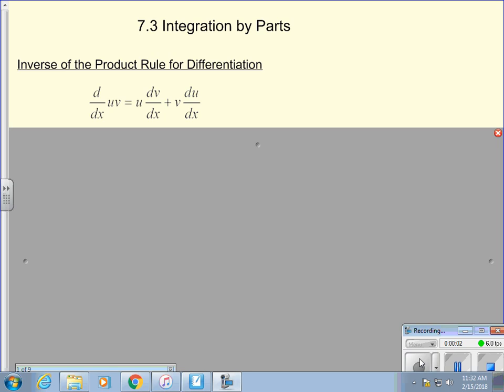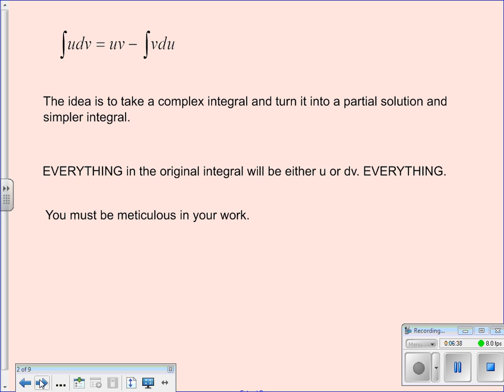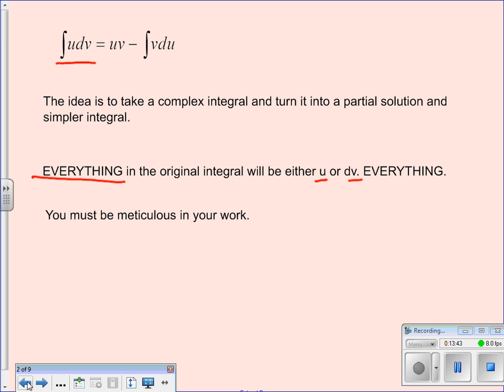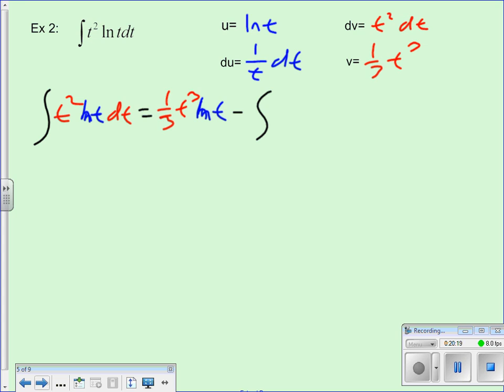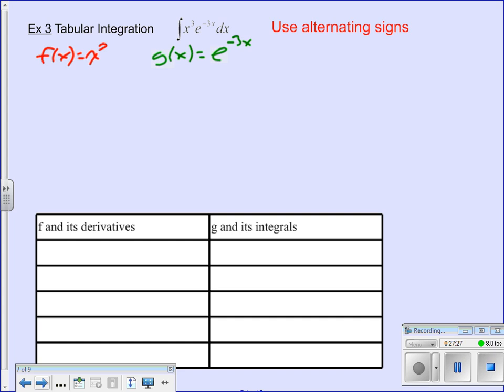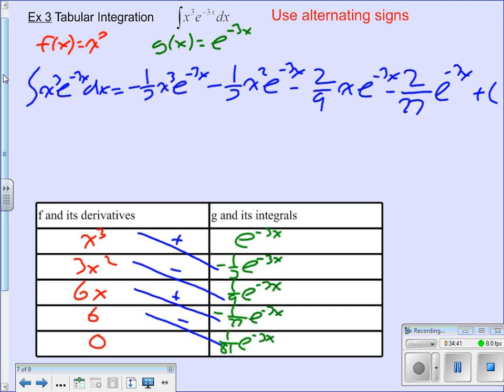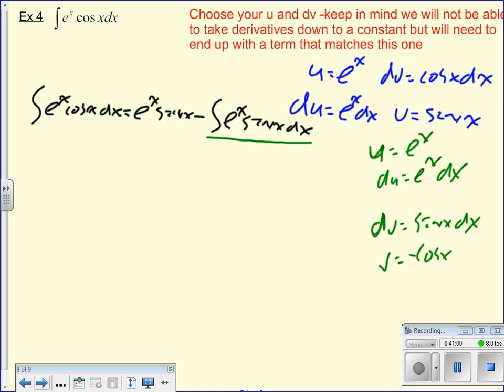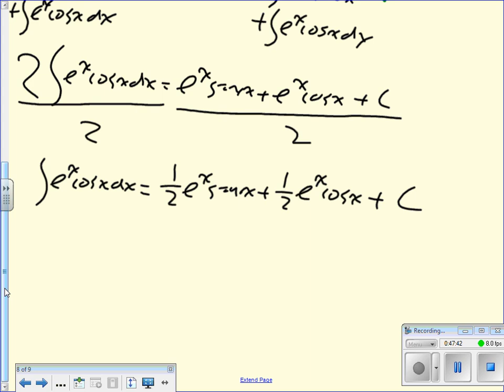Calculus 7 3 integration by parts